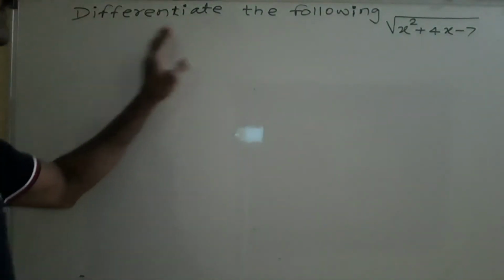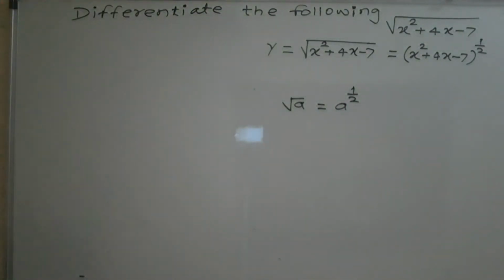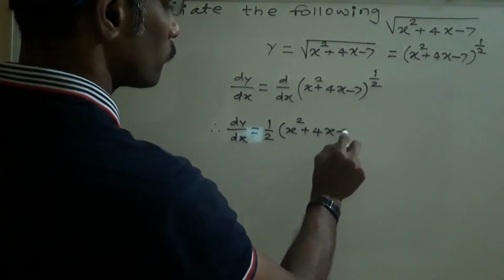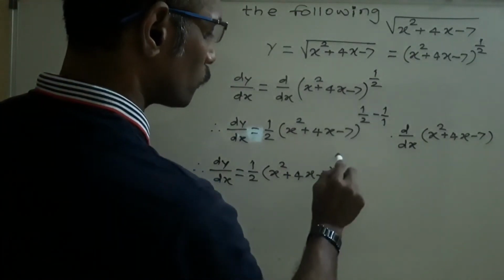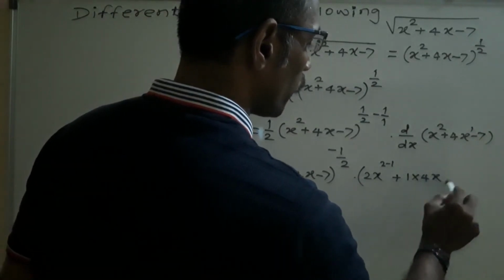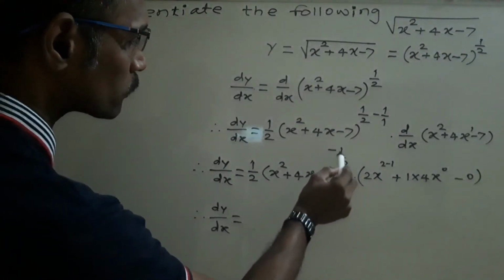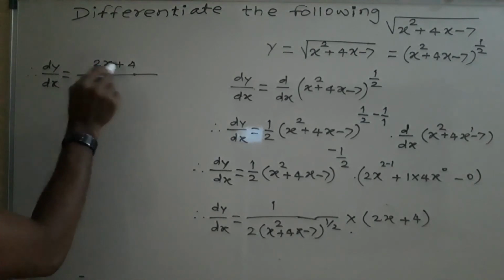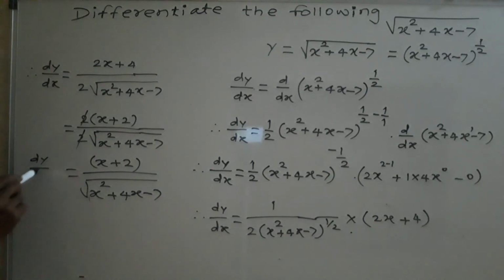DIFFERENTIATE THE FOLLOWING 12TH SCIENCE & ARTS. sq. root of (x^2+4x-7)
12TH DIFFERENTIATE THE FOLLOWING